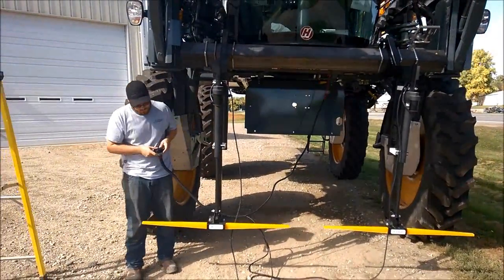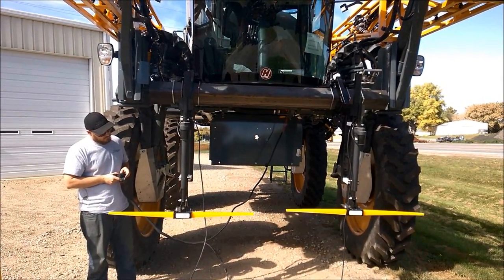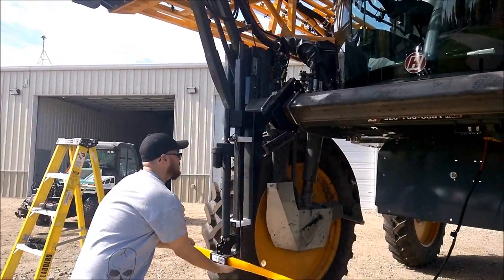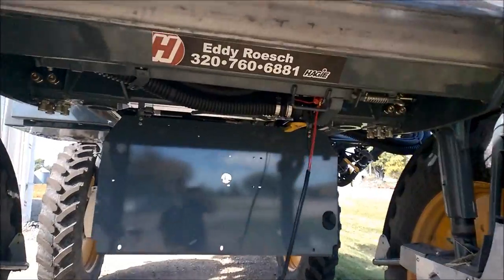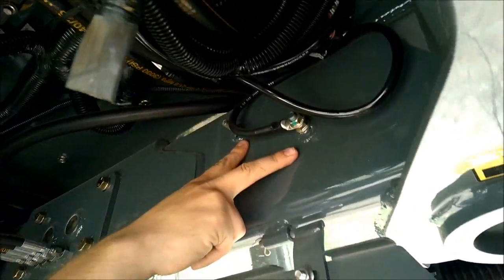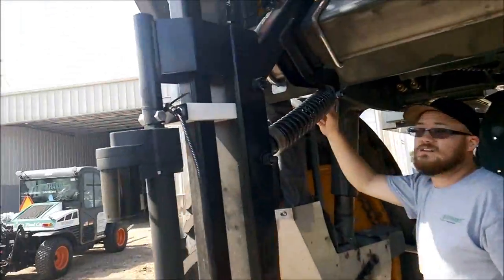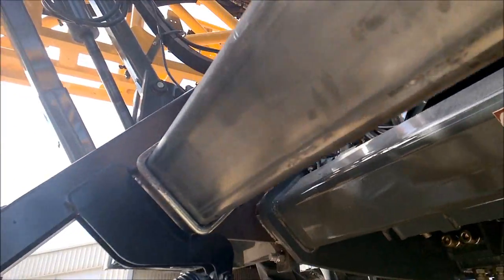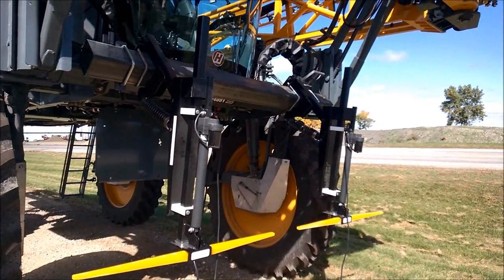Hagie STS TAC Mounting Bracket Demonstration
Walkthrough operation and installation of new Hagie TAC sensor mounting arms